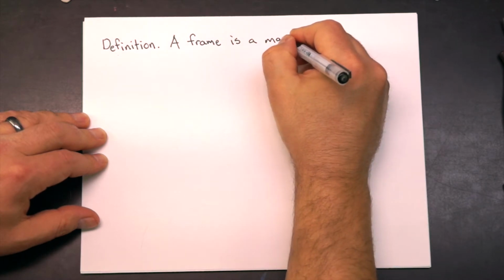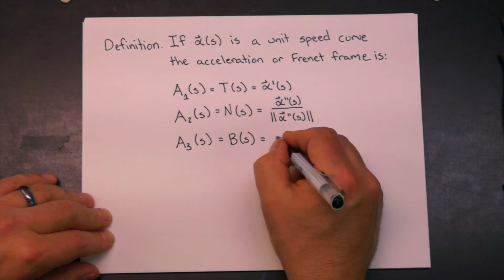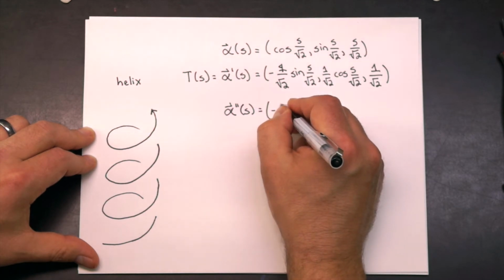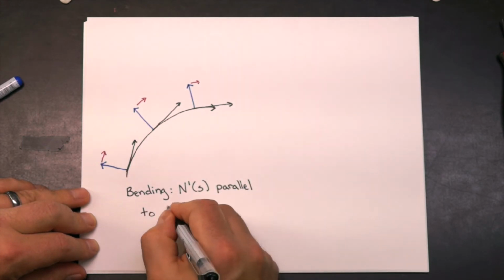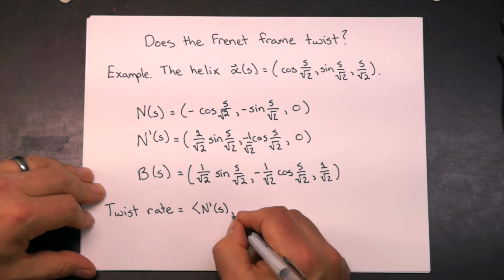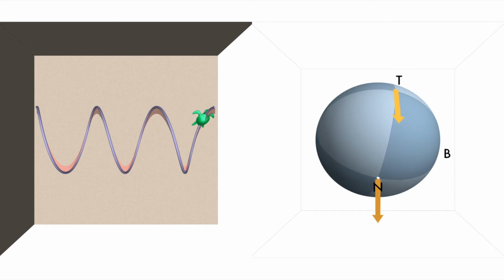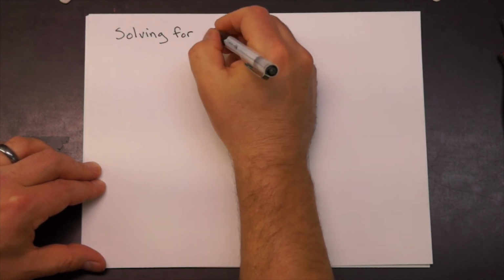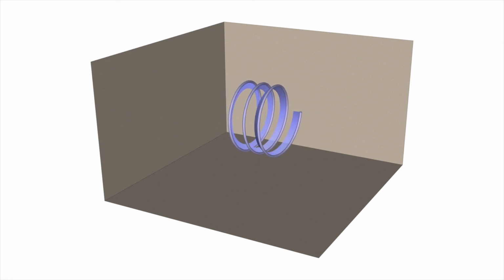Framing Curves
This video is an introduction to two ways to frame space curves: the Frenet (or acceleration) frame and the Bishop (or inertial) frame. We work out a little bit of the theory and watch a number of example animations designed to build some intuition about how these framings work.